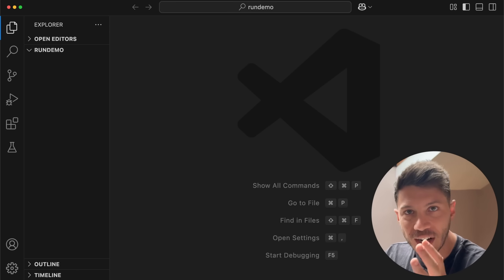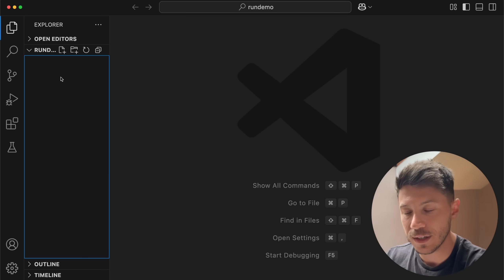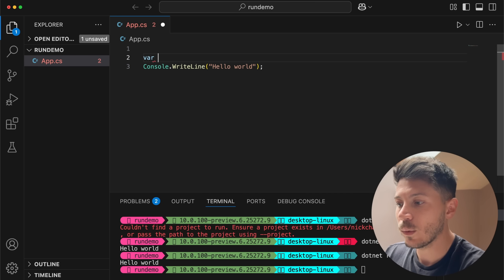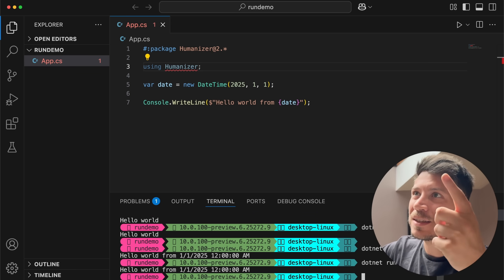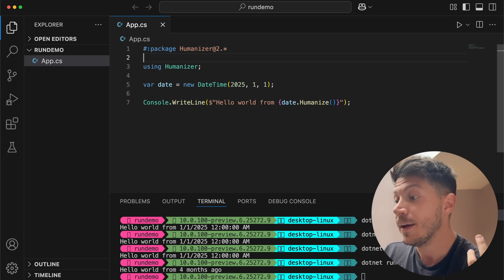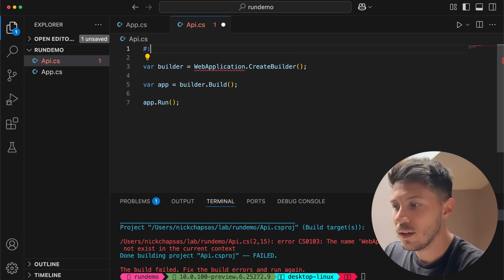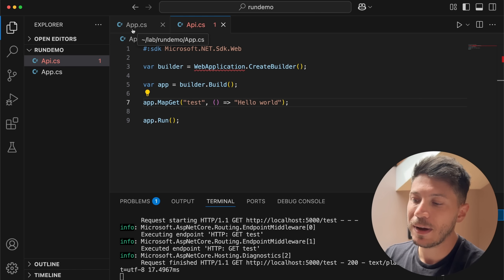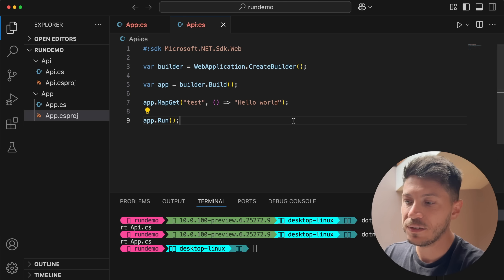csproj is GONE! 'dotnet run app.cs' is Here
Hello, everybody. I'm Nick, and in this video, I will show you how Microsoft is planning to fundamentally change how .NET Projects run and simplify the experience to be something similar to Python and NodeJS.